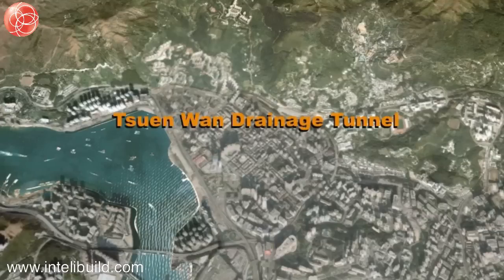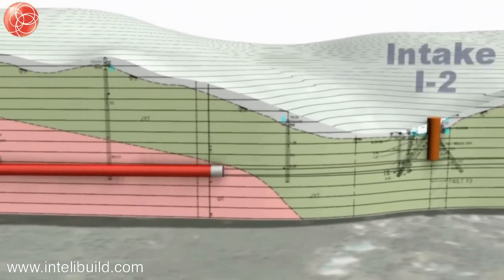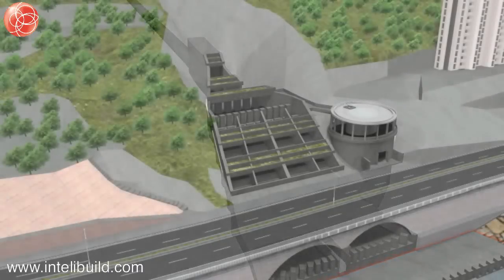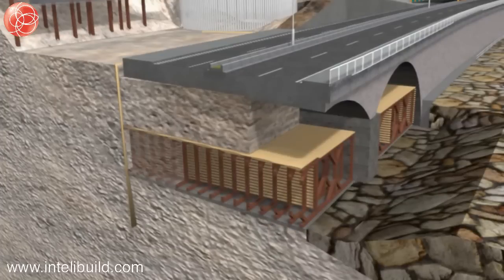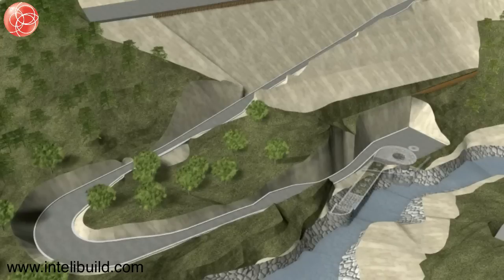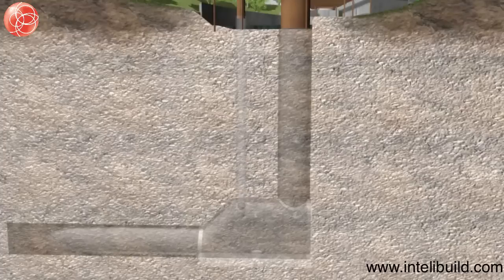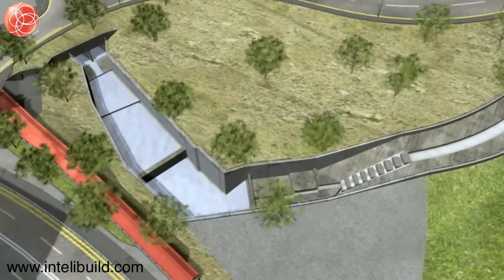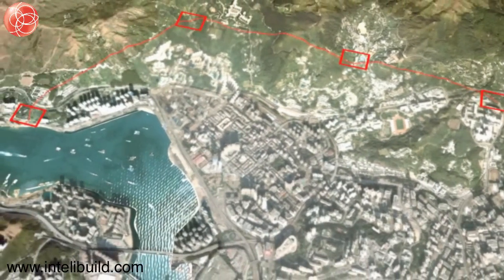Tsuen Wan Drainage Tunnel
Virtual Construction animation completed for tender stage submission to show key works stages